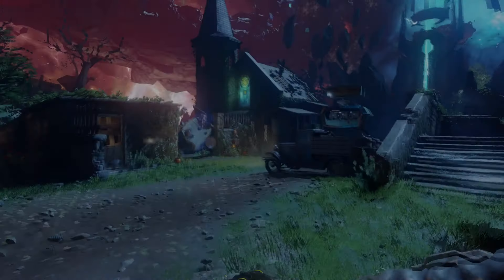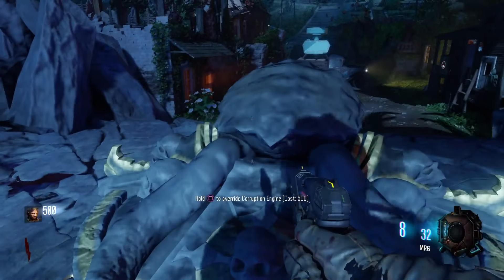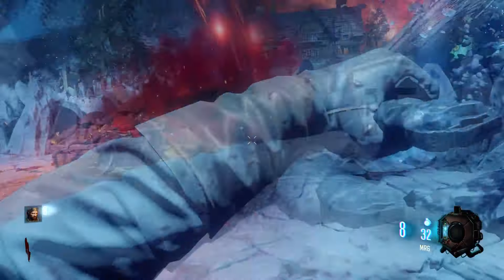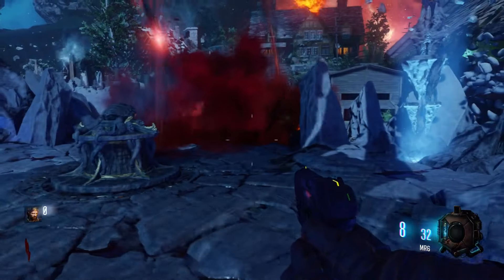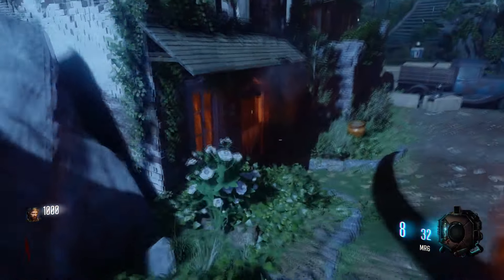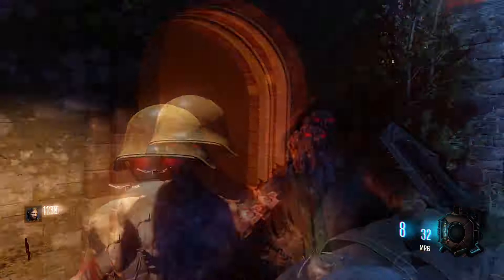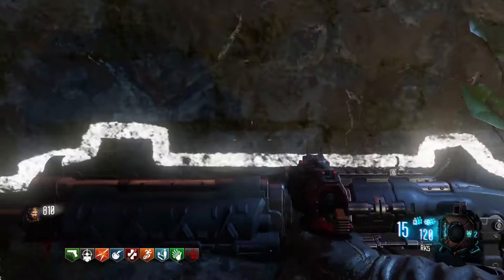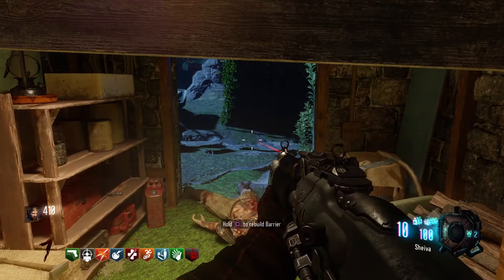REVELATIONS FASTEST WAY TO GET LIQUID DIVINIUM!!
-Please leave a rating and all comments are greatly appreciated

-Twerky Clerk